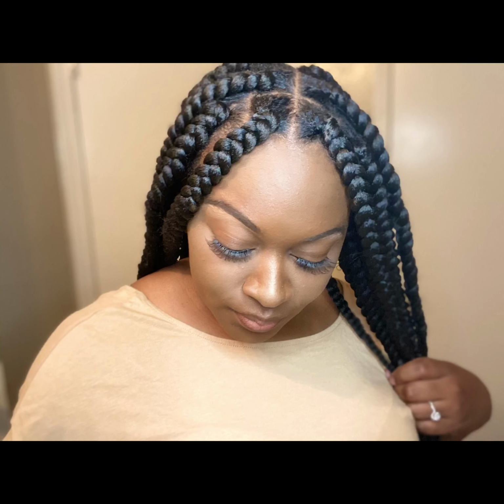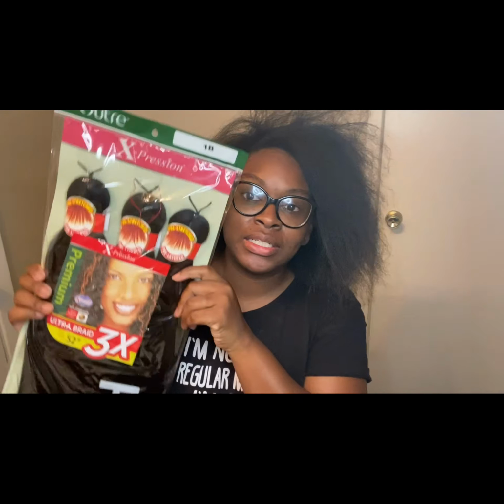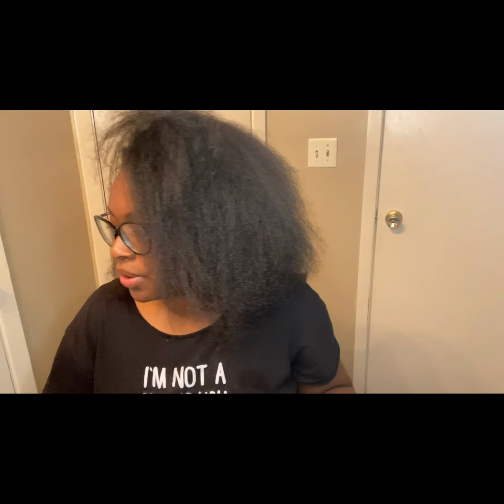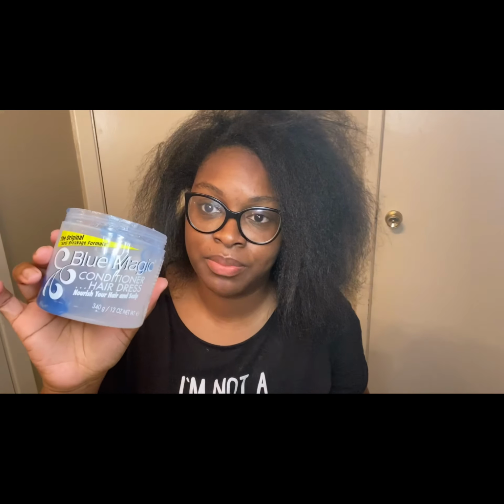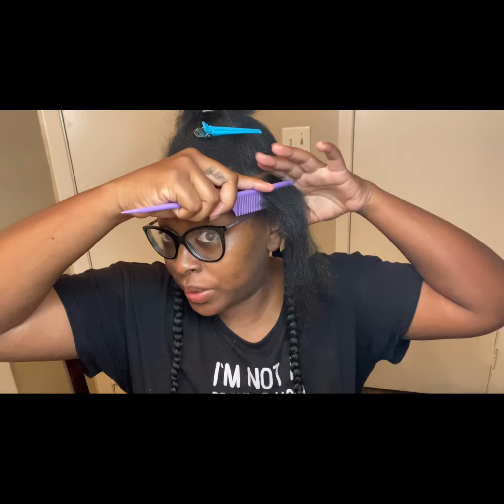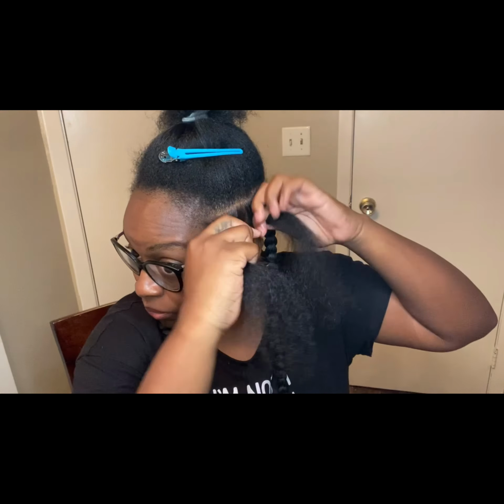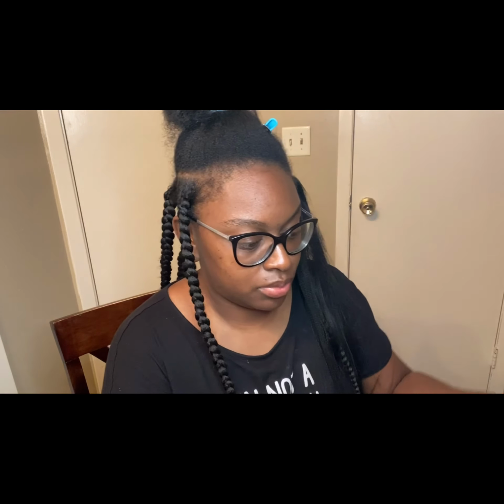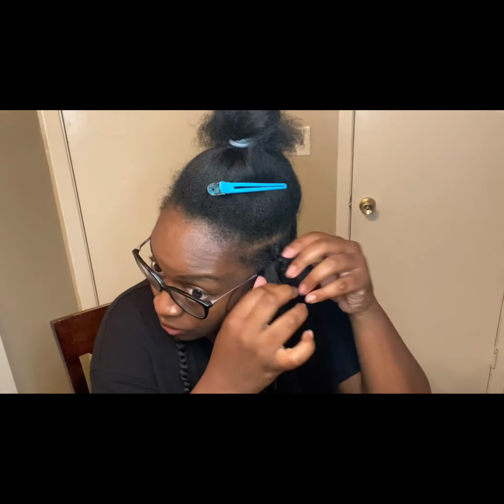Knotless Braids crochet method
Jumbo Knotless braids on 4C hair